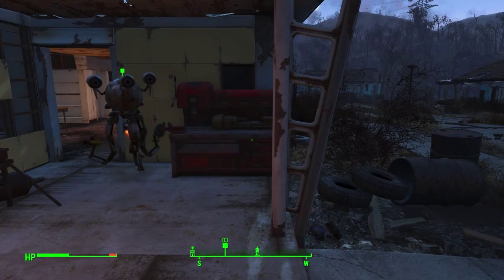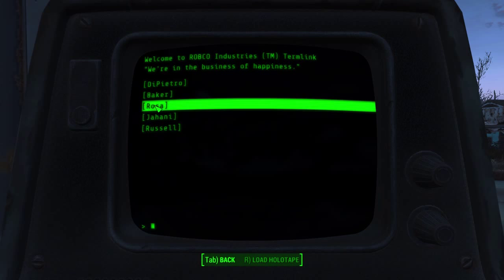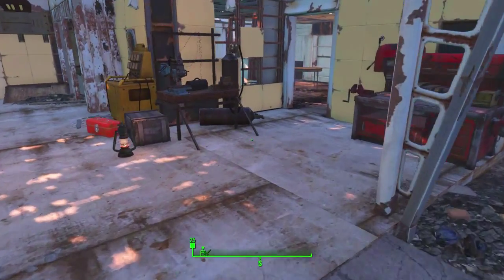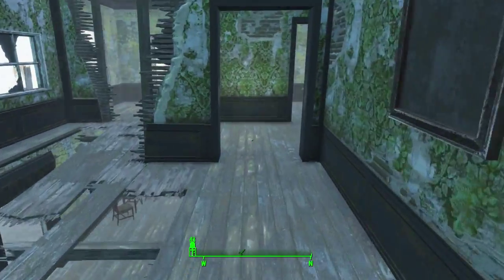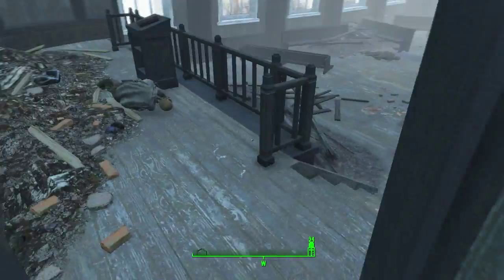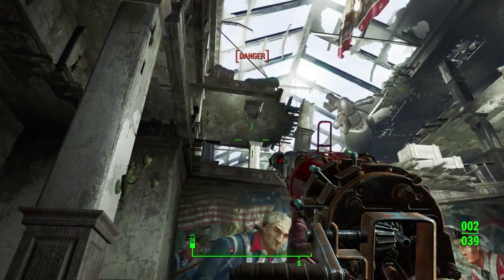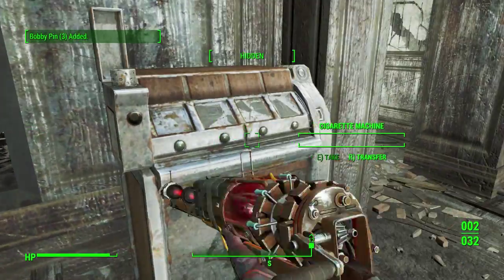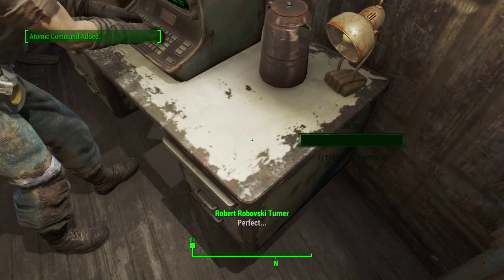Fallout 4 - Part 5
Time to head on into Fallout 4! Welcome back to the wasteland!

Fallout 4 is a post-apoc rpg/shooter/open-world sandbox game.

by Bethesda Game Studios, Published by Bethesda Softworks